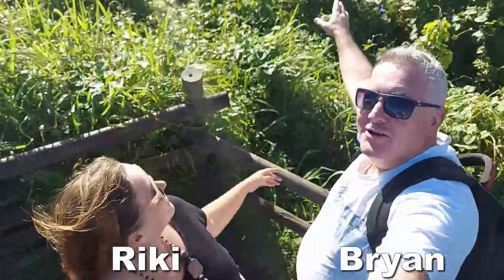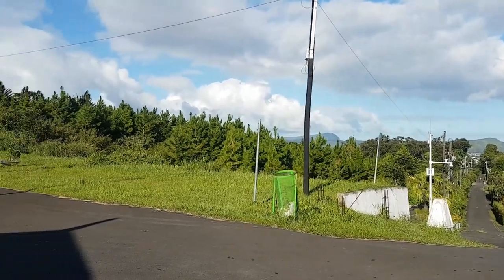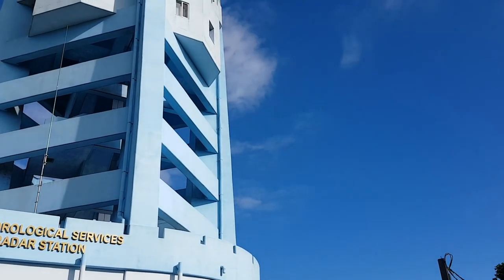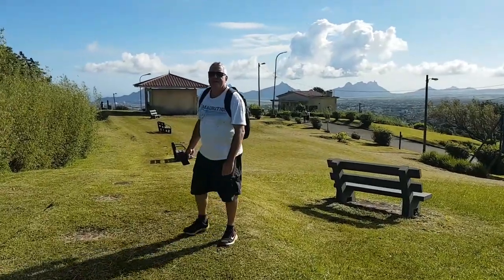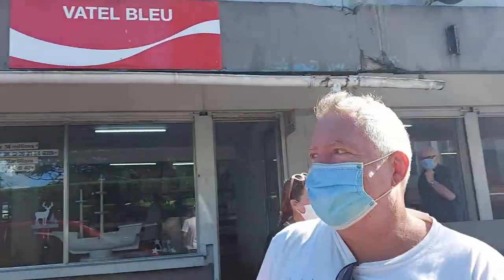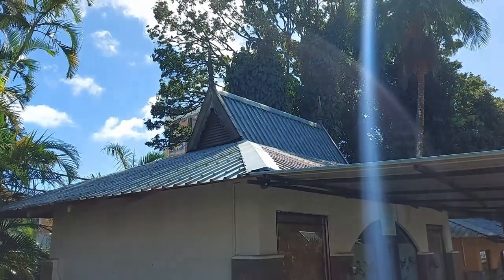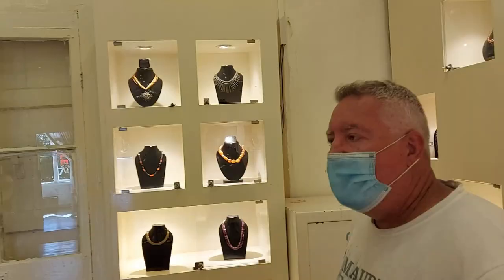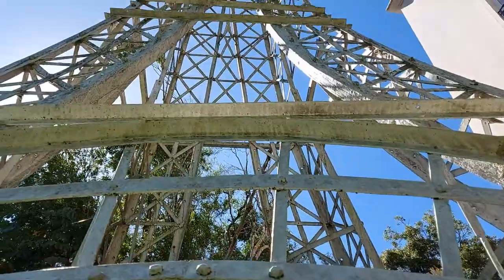Trou Aux Cerfs Mauritius (It's a volcano)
We explore the volcanic crater and the surrounding area. Including the perfect baker, an awesome vegetable shop, the De Chazel house, the Eiffel tower, and a sneak peek at the Botanical gardens. We even tried our hand at some Geocaching. It is a great day out.

Trou Aux Cerfs in Curepipe is an extinct volcano, which means The Deer Hole. The sides were a lot steeper than it looks and it is full of vegetation. It was once home to a sugar cane botanist that had a vineyard and they use to make wine in the caldera. It is now home to the doppler radar station. It has some of the best views I have ever seen in Mauritius. We got the earth cache but couldn't find the box on our Geocaching around the volcano.

At the base of the volcano, there is one of the best vegetable grocers I have seen outside of the markets. It is a great concept that is part of the reduction of plastics. Across the road is the best bread bakery, we didn't get any bread, as they had just sold out and the new bread was still in the oven, but we did get some small chicken pies. They were fantastic. Small bite-size pastries, flaky and buttery, with a full chicken, flavoured filling, a great on the move snack.

The Botanical gardens were closed as was the Dodo Club, but the beautiful old De Chazel house was open. It is now a shop that sells carpet, jewelry, trinkets, and cashmere stuff. The great thing about the shop is that they are helping to preserve the house in its former glory. They even have an Eiffel Tower in the back garden that is a lot bigger than I thought it would be.

The whole area is worth a visit.

If you want to see the crater at the bottom check 'Let's Discover Mauritius' video here: